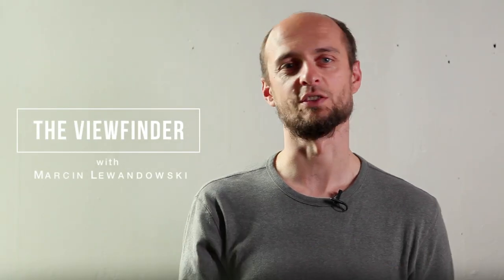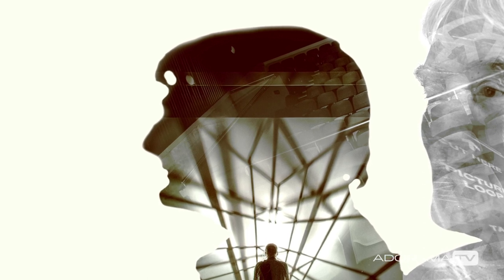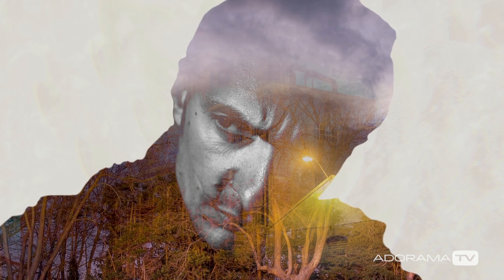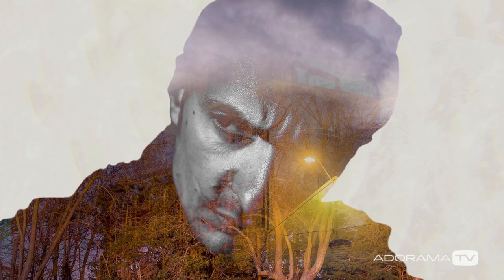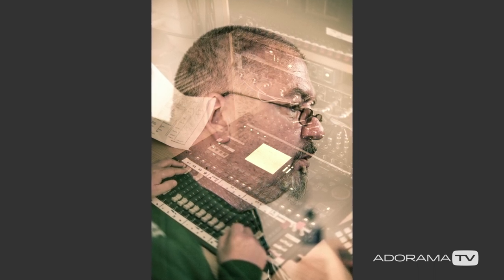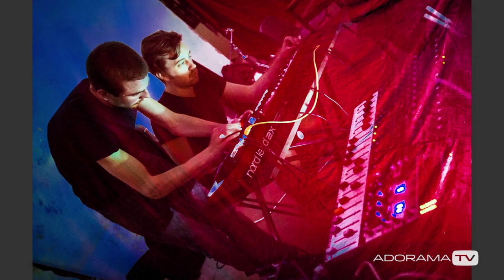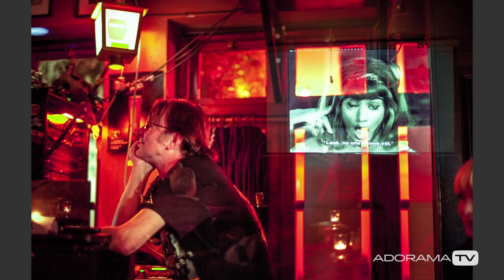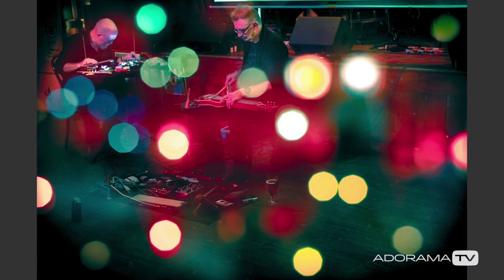Double Exposure: The Viewfinder with Marcin Lewandowski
In this episode Marcin gives us a run through double exposure.

Adobe Creative Cloud, 12 Month Subscription Photography Plan, Software Download